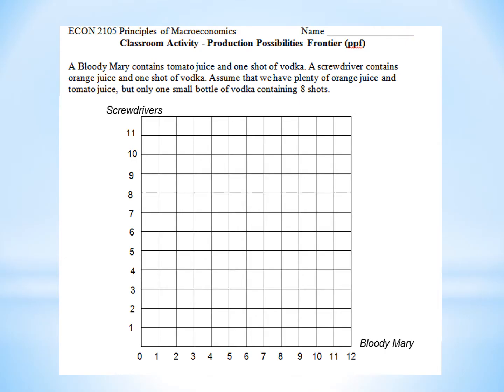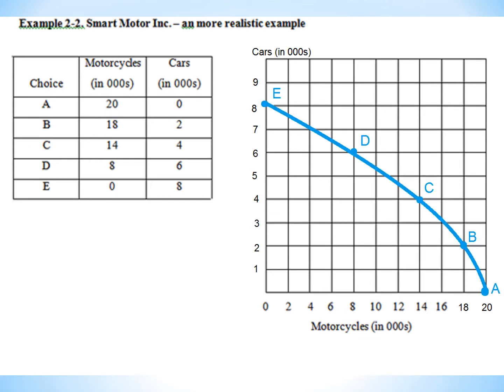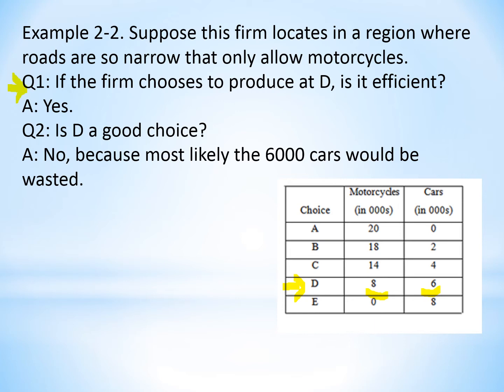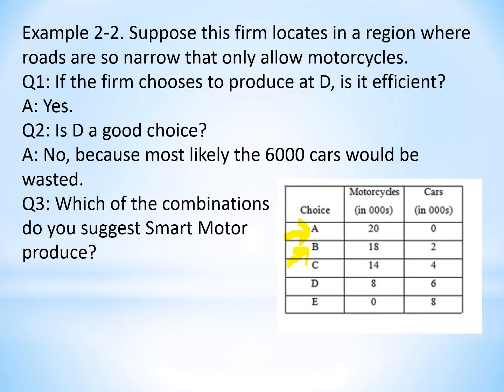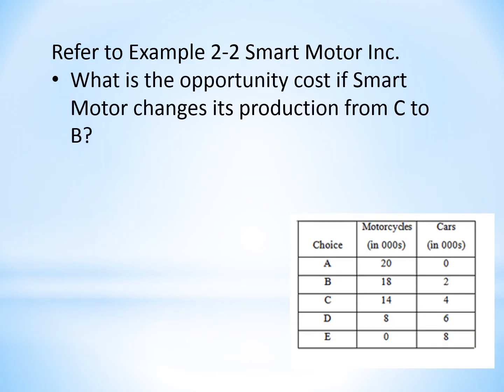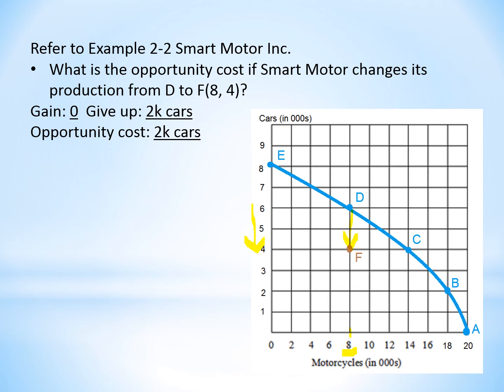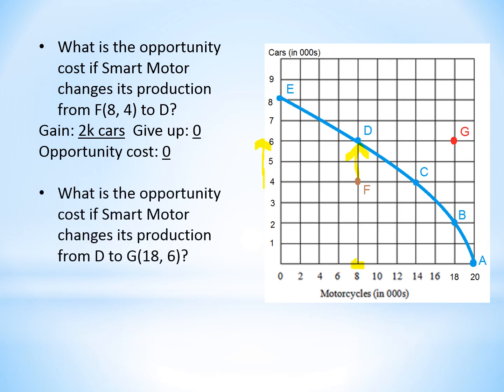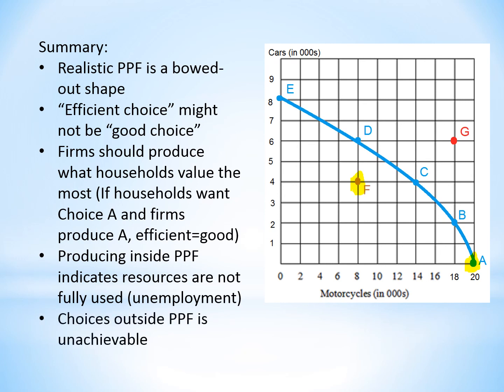Principles of Macroeconomics Chapter 2 Scarcity and Economic Development Part 2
Production Possibilities Frontier examples.